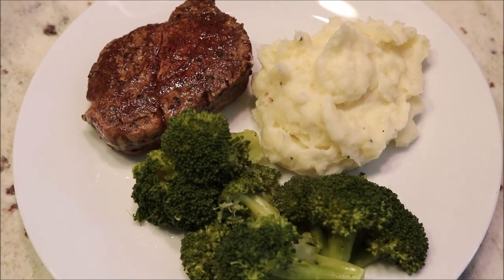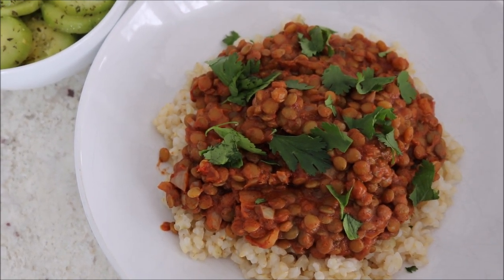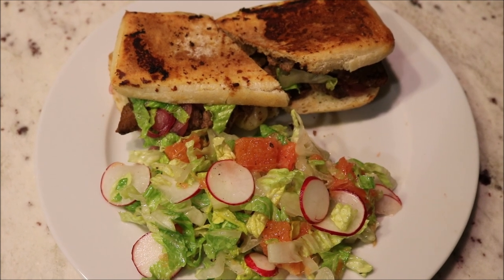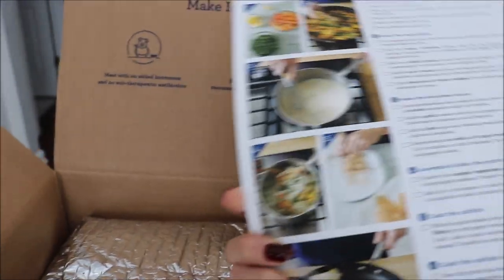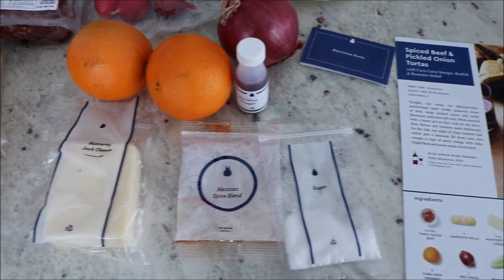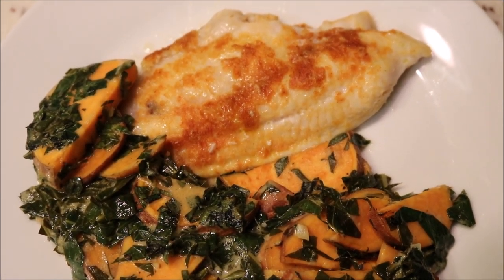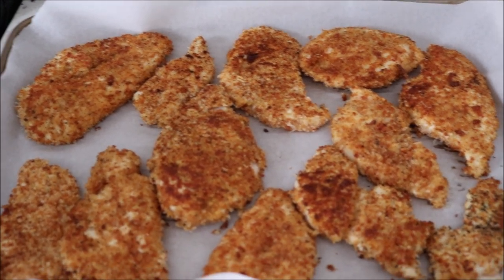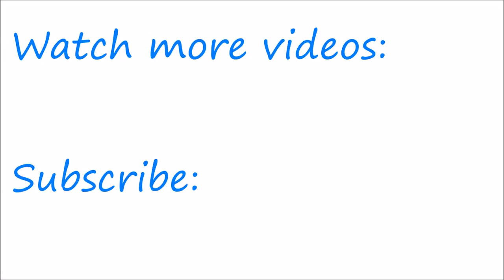10 Dinner Ideas | What's for Dinner?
Need some dinner inspiration? I have 10 dinner ideas for you!
First 50 viewers will get three meals off their Blue Apron order free!

Scroll down for recipes. If you'd like even more dinner ideas and recipes, check out my recipe playlists which are also linked below. I have something for most everyone-tons of family dinner recipes, slow cooker recipes, several vegan recipes, gluten free recipes, and much more!

list=PLgvK2FHxmOZcinOLCVtewRR5lnmTCZNgA